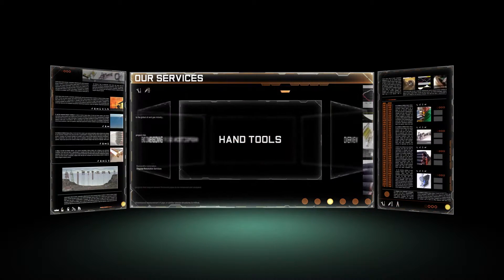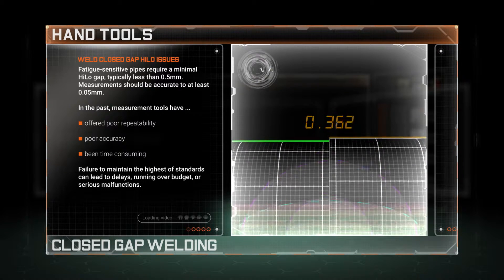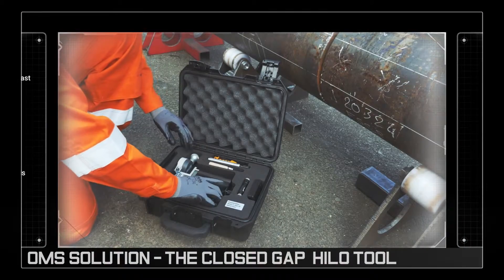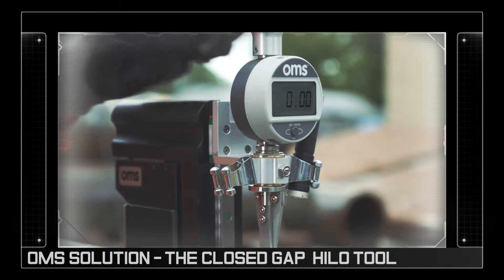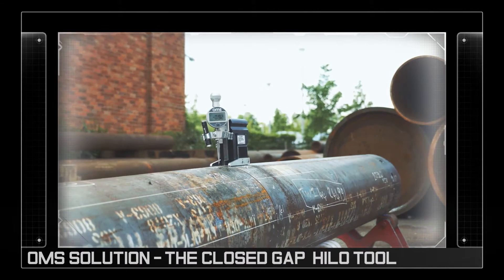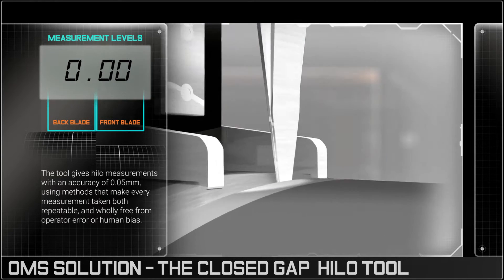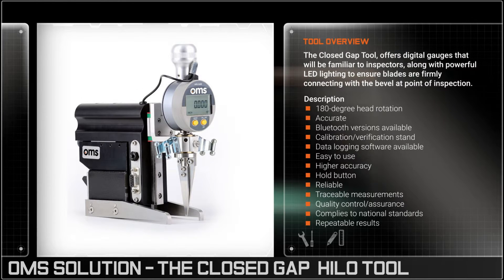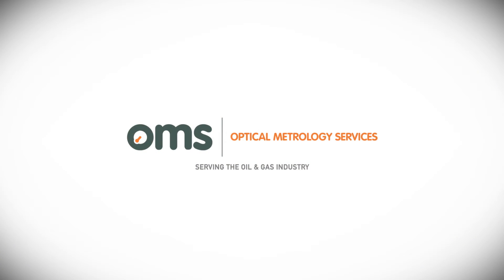Closed Gap HiLo Quality Assurance Hand Tool for precision oil and gas pipeline measurement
When welded, SCRs and other fatigue sensitive pipes require a minimum HiLo gap. The question is – how to check HiLo reliably in the field prior to closed gap welding?

The answer is OMS’s “Closed Gap HiLo Tool”.

The unit has been designed for ease of use and is available in a magnetic option – allowing the operator to use both hands to take highly accurate measurements that are consistently repeatable and free from human error.

The OMS tool uses a two blade system to measure the HiLo between the pipe-end bevels. The LED meter reading is accurate to within five hundredths of a millimetre...providing vital data that could avoid delays or serious malfunctions.

OMS – Precision solutions for performance demanding environments.